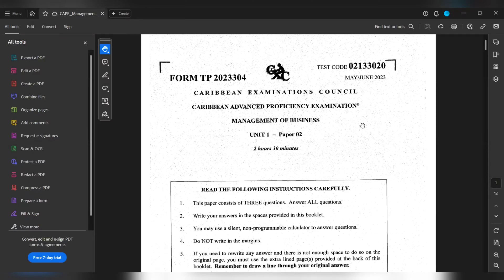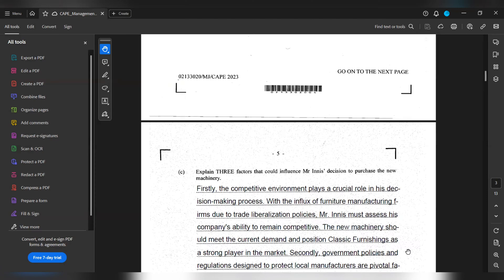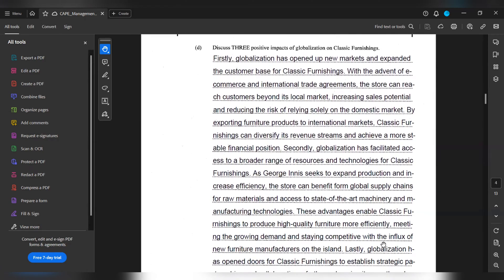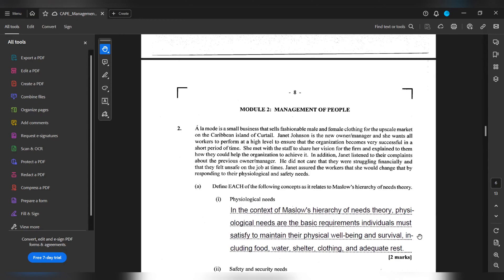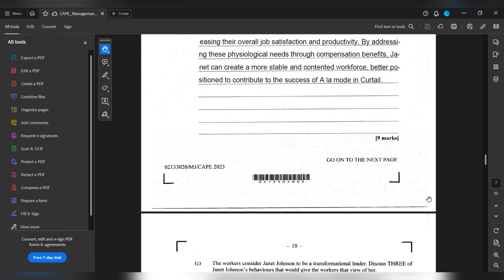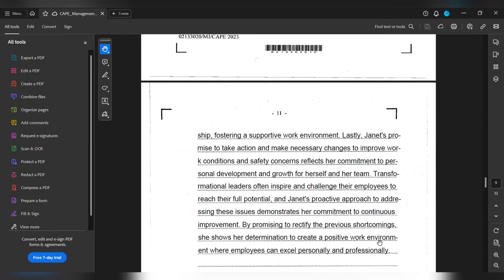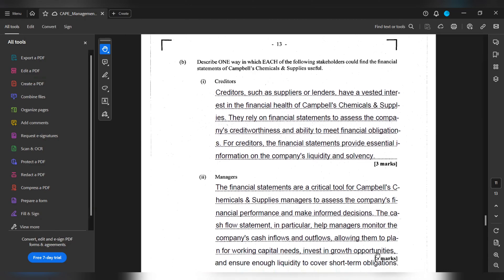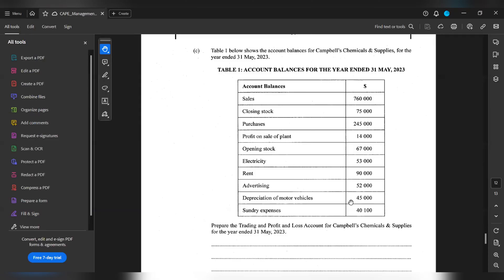CAPE MOB: Unit 1 Paper 2 2023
Hey guys today's video was on CAPE MOB unit 1 paper 2 2023, I do hope you enjoy it.

Thanks for tuning in, and remember, you are an extraordinary learner!